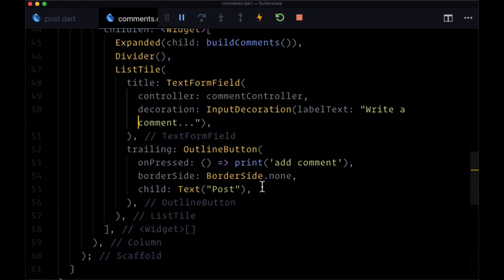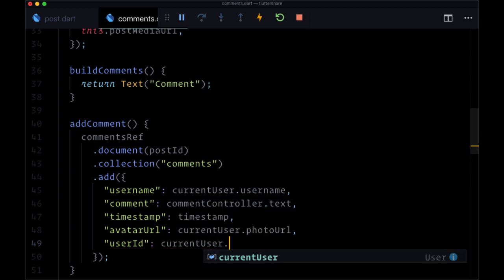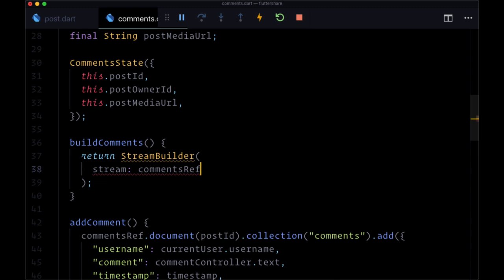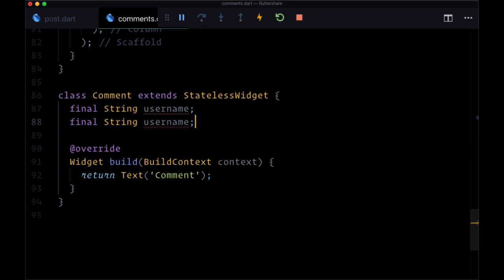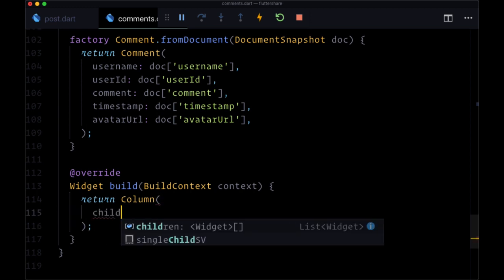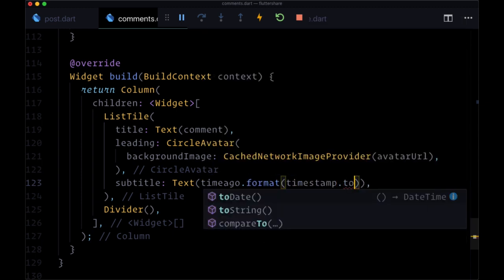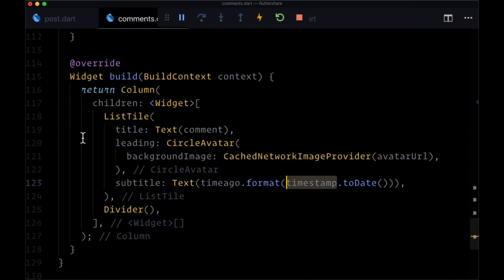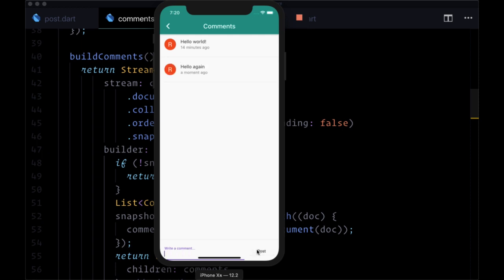#44 Realtime Messaging Functionality in Flutter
Realtime Messaging Functionality in Flutter